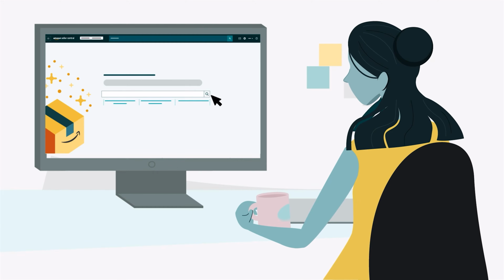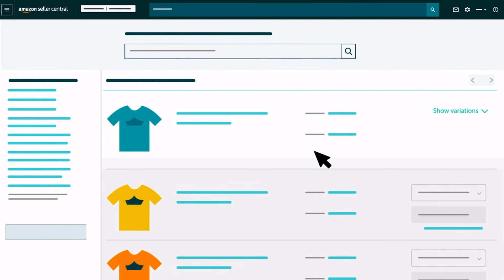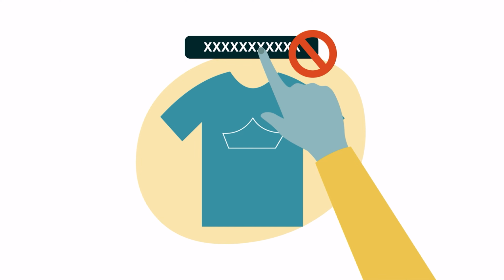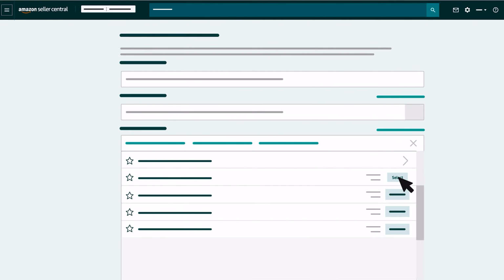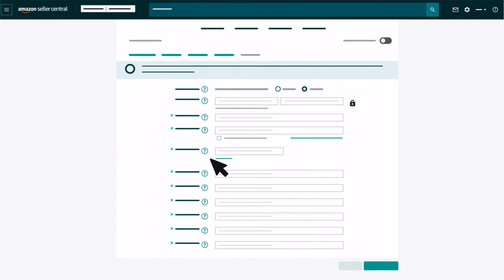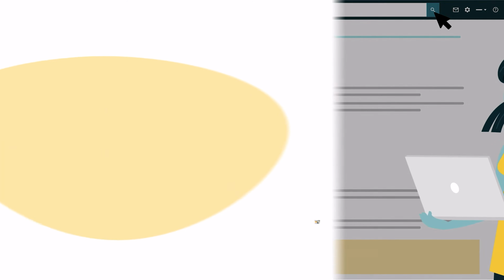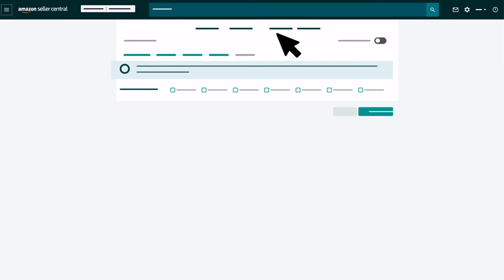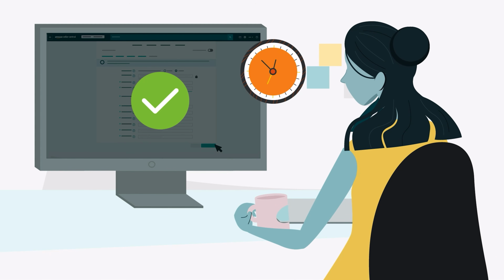Match or Create Product Listings One at a Time | Seller University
Learn how you can quickly list products in the Amazon store one by one using the Add-a-Product tool in Seller Central. In this training, you’ll learn how to create an offer on a product that already exists in the Amazon store and create a new product listing for a product that doesn’t exist in the Amazon store yet.